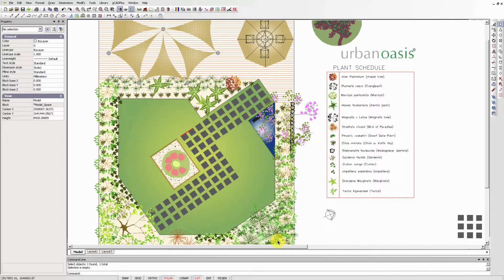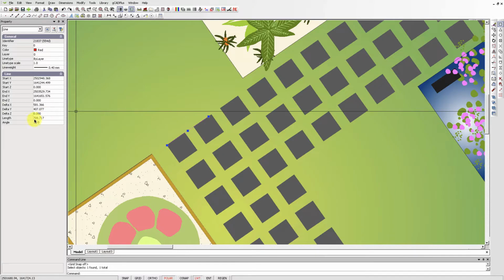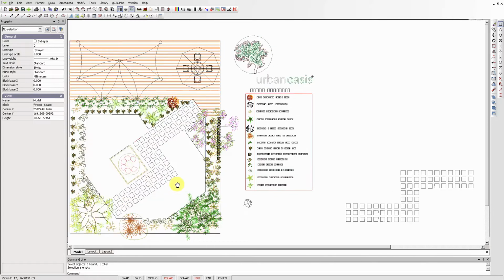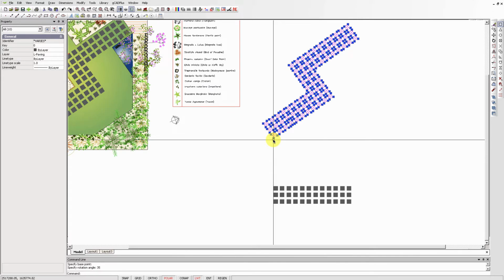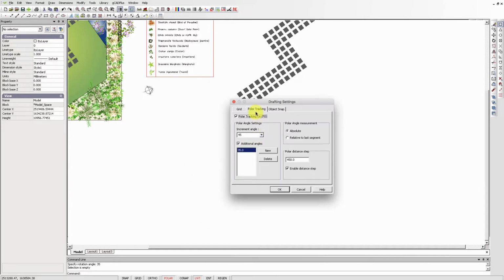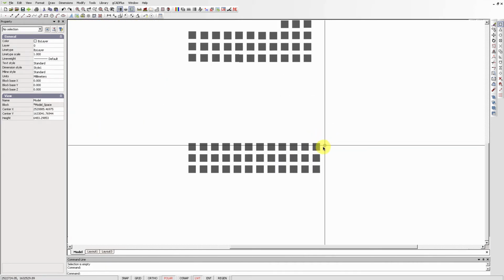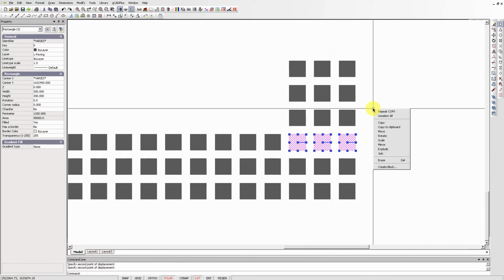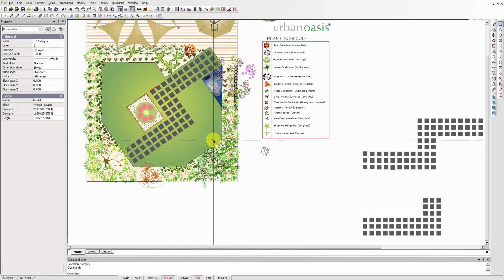How to design and place a series of paving stones in a CAD landscape design on a 35 degree grid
One of our gCADPlus users likes to design on a grid angled at 35 degrees to the horizontal. She reported great difficlty doing that and asked if we could suggest an easier method.